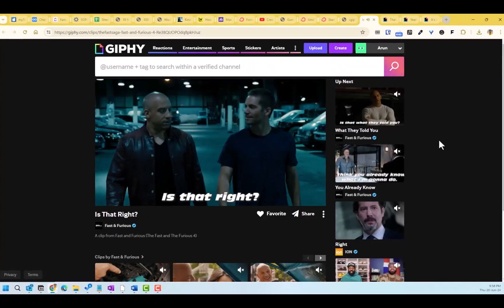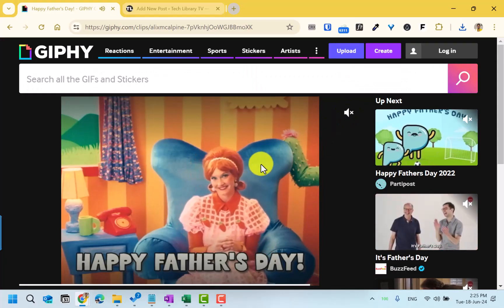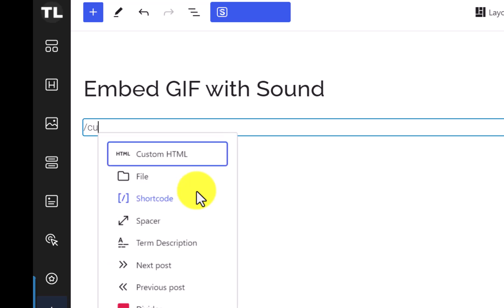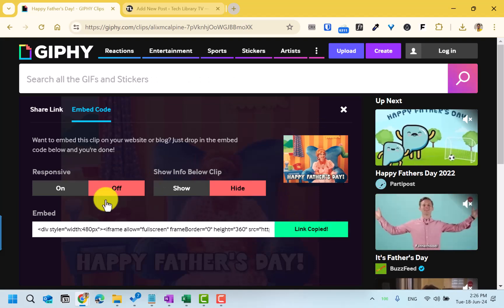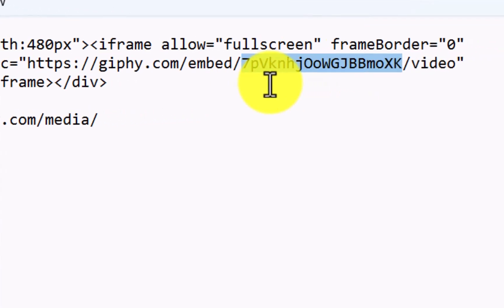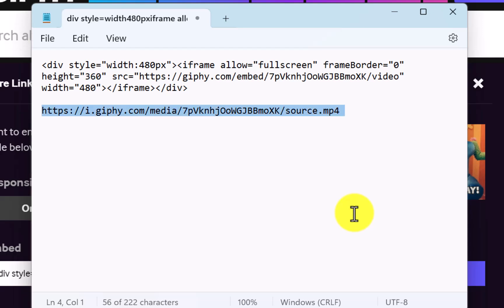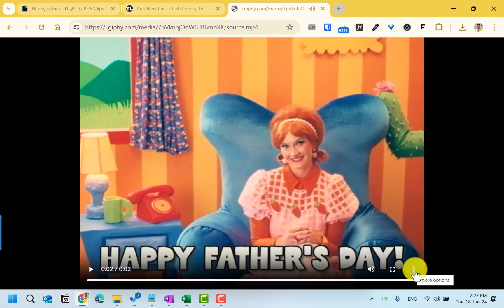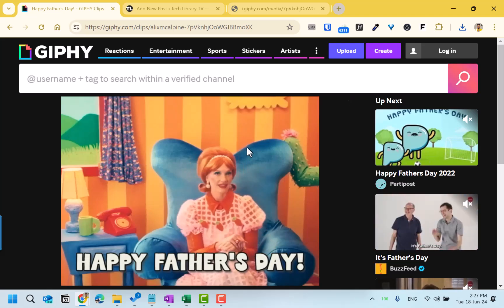How To Download GIFs With Sound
Can you download GIFs with Sound? Hell, yeah! Here's how to download GIF files with sound in it. The GIF with audio file can be a good meme, a clip that's necessary to add to our videos, so here you go!